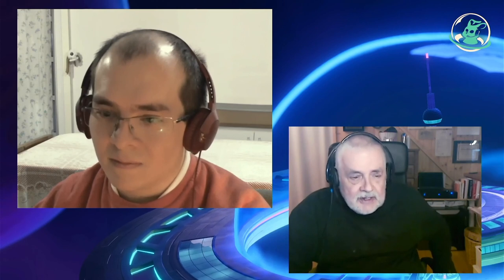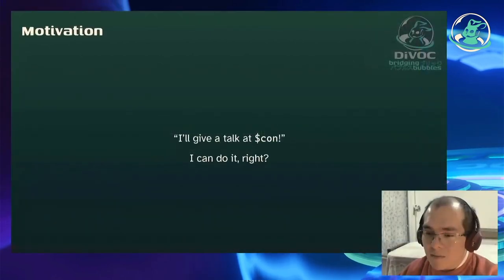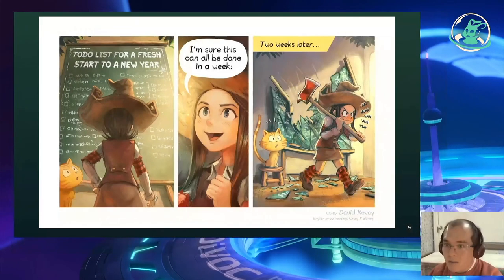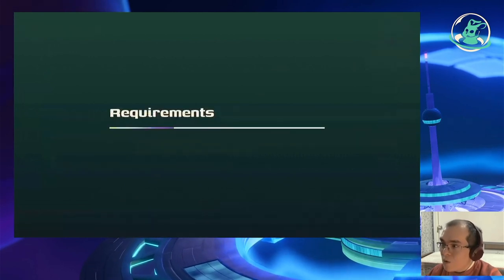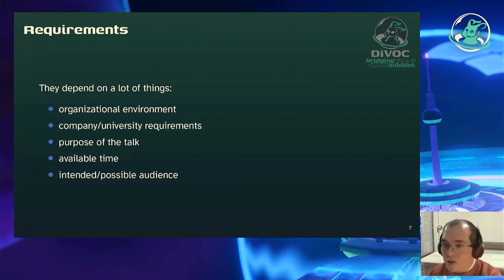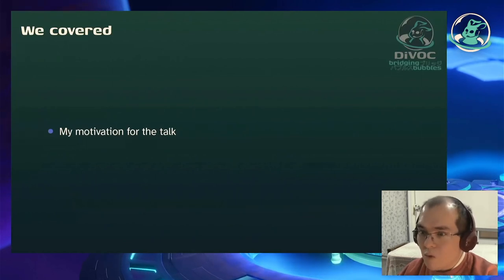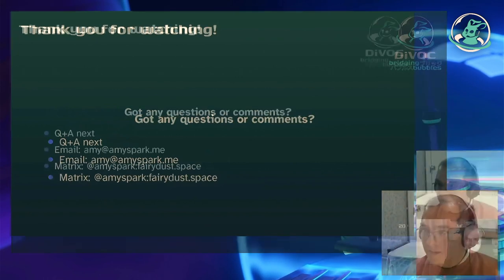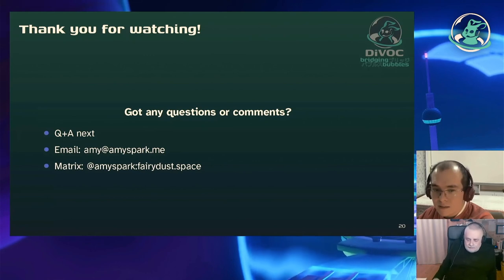(deu) The Curse of Slide-making (Amyspark) – deutsche Übersetzung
This talk will showcase slide-making tools-- and how each can fail when faced with special requirements.

_"I'll give a talk at `$con`!"_

You start writing down the requirements for your slides, and you soon realise your tool of choice is not enough anymore. Do you cut your losses and move to a new tool, or do you monkey-patch the existing one?

This talk is about about my experience looking for upgrades to my slides toolchain. I will show you my usual requirements for slide-making, and showcase some tools I tried. I'll illustrate how each tool has its strengths and weaknesses, depending on what you may need.

Amyspark